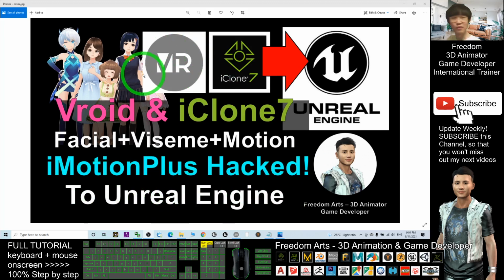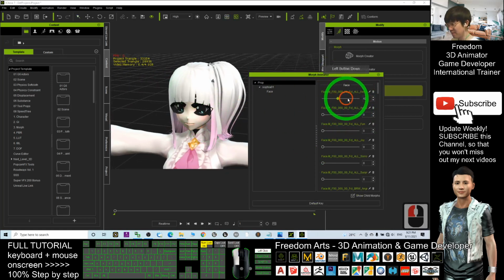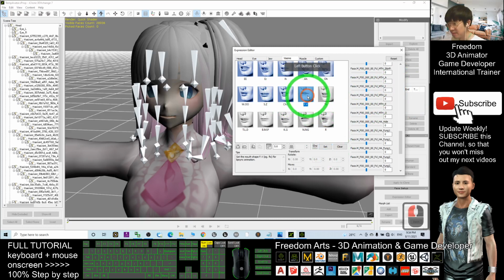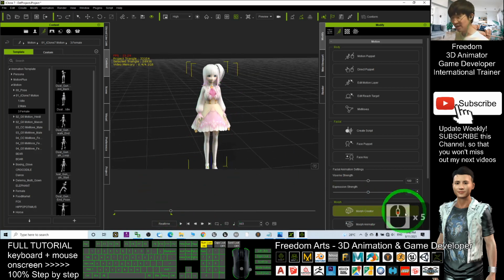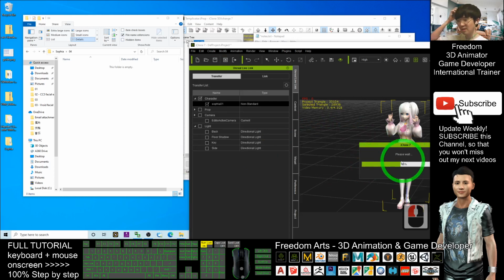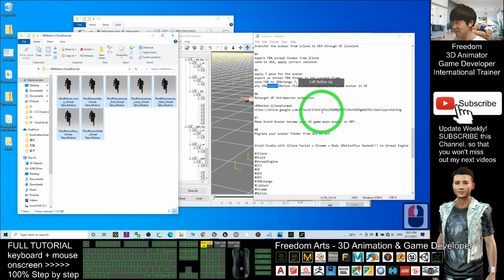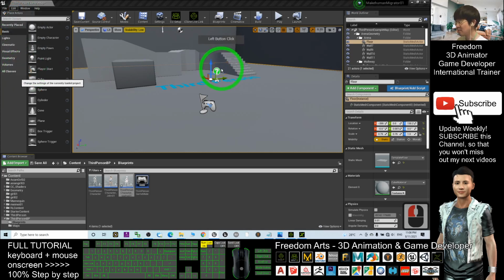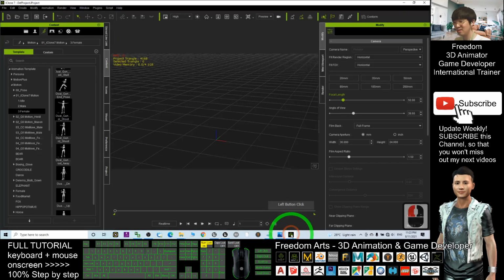Vroid Studio with iClone Facial + Viseme + Body iMotionPlus Hacked!!! to Unreal Engine 4 & 5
Ultimate solution between Vroid Studio and Unreal Engine 4 and 5.

Hey guys! You can send your Vroid avatar to iClone to apply body motion, facial expression animation, and mouth talking viseme animation for manga cartoon, you can save it as iMotionPlus in iClone, to use it in iClone, but you are unable to export the whole iMotionPlus as FBX directly from iClone to Unreal Engine. If you directly transfer the Vroid avatar directly from iClone to UE4 by using unreal livelink, then you are unable to get all the facial expression and body motion work dedicately by exporting as FBX file. Good news! I just HACKED everything for you!!!

1. Hack Vroid avatar to Unreal Engine, with full skeleton, full facial expression morph, and full mouth talking profile which are able to work independently in Unreal Engine without iClone 7 and Vroid Studio.
2. Hack your Vroid avatar's iMotionPlus files in iClone 7 completely to be able to utilized in Unreal Engine for your Vroid Avatar in Unreal Engine 4.
3. Send your Vroid avatar to iClone 7 mouth talking viseme system to generate any of talking animation, combine it together with facial expression and body motion created in iClone 7, use iClone 7 as animation pipeline for your vroid avatar, to create your own iMotionPlus files for your Vroid Avatar, and hack again to make it available for Unreal Engine 4, as a dedicated and independent FBX file!!!
4. Completely freedom to help your Vroid avatar to generate any of animation in iClone 7 (facial+mouth+body) and make it as a template for any Vroid avatar sent to Unreal Engine!
5. apply any iMotion/rlMotion/iMotionPlus files for your 3D avatar in Unreal Engine 4 and 5 game project!

Final outcome and result in Unreal Engine:
Vroid manga cartoon FBX mesh file with facial morph, viseme, and original skeleton.
FBX file which contain the animation of facial morph, viseme and body motion for your Vroid avatar.

FBX(mesh) + FBX(facial+mouth+body animation iMotionPlus) = SUCCESSFULLY HACKED!
by FREEDOM, for freedom!!!

software used in this tutorial:
Vroid Studio
iClone 7
3dxhange 7
iClone Unreal Live Link Plugin

Download Unreal Engine 4 and Unreal Engine 5 both.

WORKFLOW:

01
Create an avatar in Vroid Studio.
Export VRM file from Vroid Studio.
Import VRM file into Blender.
Export FBX file from Blender.
send FBX to 3DXchange pipeline
send to iClone and and start morph creator, update to iClone.
generate the opacity map for texture in iClone
Send to 3DXchange pipeline,
save as iProp
convert to non-standard
facial expression viseme. (refer to picture)
convert to iAvatar

03
send iAvatar to iClone
apply motion
apply facial expression
apply viseme sound
save iclone project as backup
save iMotionPlus file as backup
transfer the avatar from iclone to UE4 through UE livelink

04
export FBX unreal format from iClone
send to UE4, apply correct skeleton

05
export T-pose from Unrea Engine
send FBX to 3DXchange 7,
make it become iAvatar

06
Retarget UE thirdperson animation.
any iMotion/rlMotion files can be applied for your avatar in UE

07
Make Vroid Avatar become your UE game main avatar or NPC.
import any motion files from iclone to unreal engine by using iavatar in folder 05 (step 05)

08
Migrate your avatar folder from UE4 to UE5

Vroid Studio with iClone Facial + Viseme + Body iMotionPlus Hacked!!! to Unreal Engine

Your friend,
FREEDOM